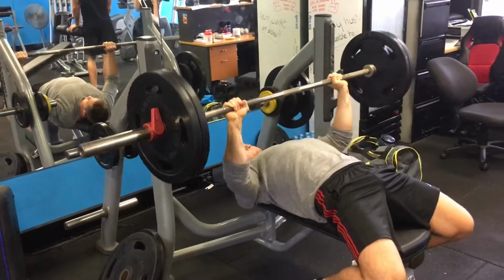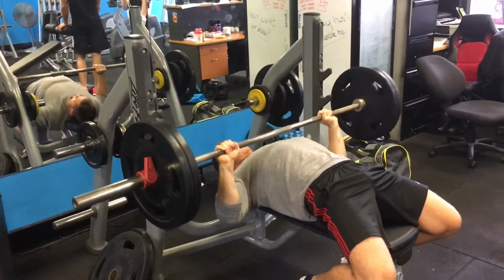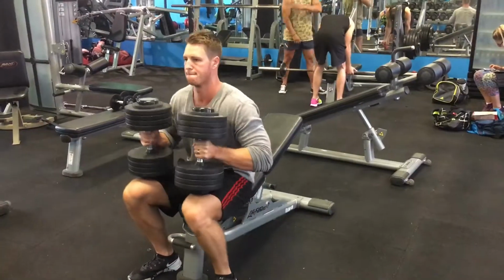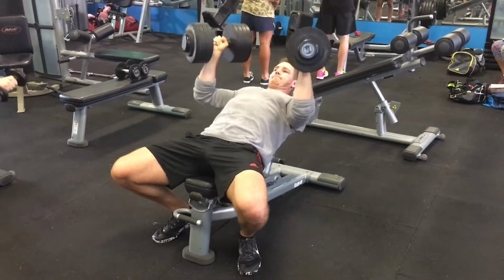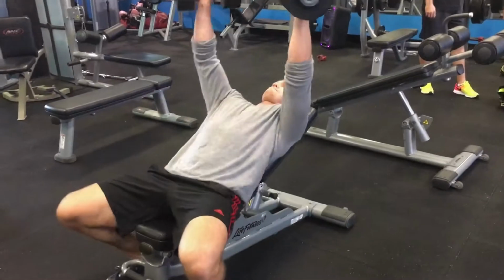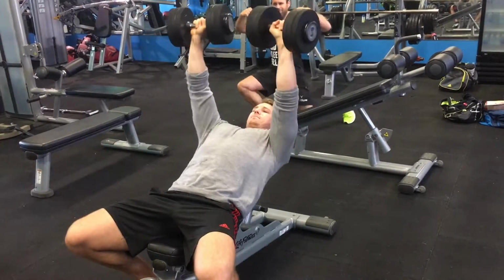How To Grow A Big Chest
Chest exercise description to get the most muscle growth